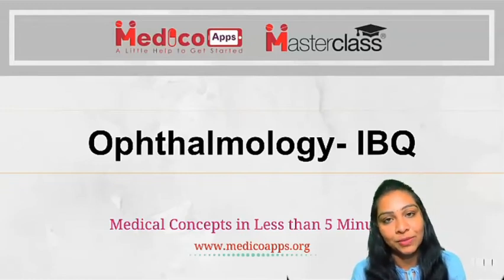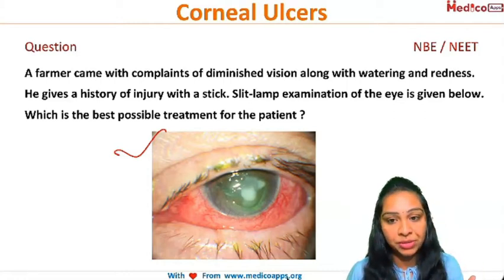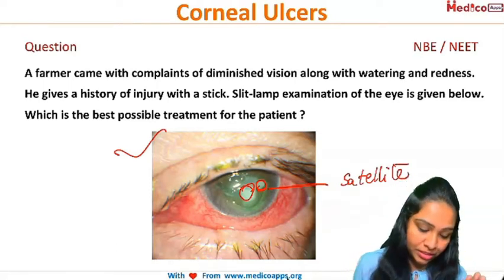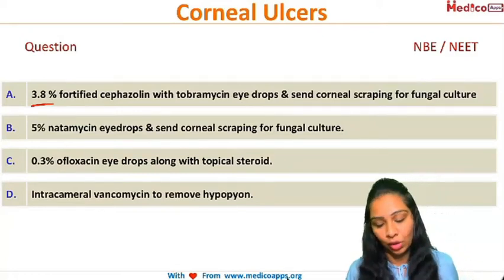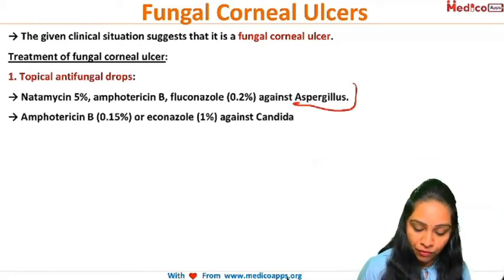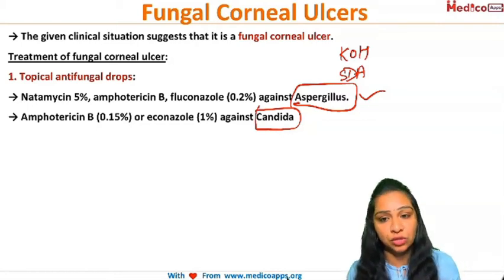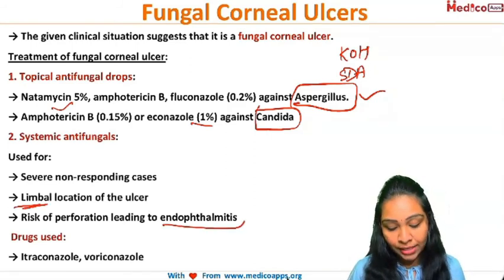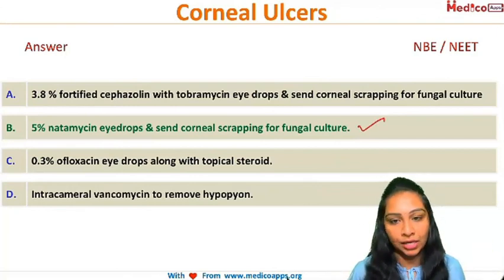NEET PG-Fungal Corneal Ulcer IBQ-Ophthalmology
→ The given clinical situation suggests that it is a fungal corneal ulcer.
Treatment of fungal corneal ulcer:
1. Topical antifungal drops:
→ Natamycin 5%, amphotericin B, fluconazole (0.2%) against Aspergillus.
→ Amphotericin B (0.15%) or econazole (1%) against Candida
2. Systemic antifungals:
Used for:
→ Severe non-responding cases
→ Limbal location of the ulcer
→ Risk of perforation leading to endophthalmitis
Drugs used:
→ Itraconazole, voriconazole